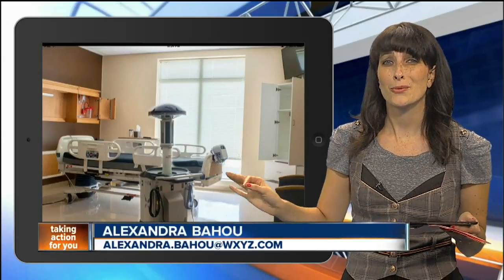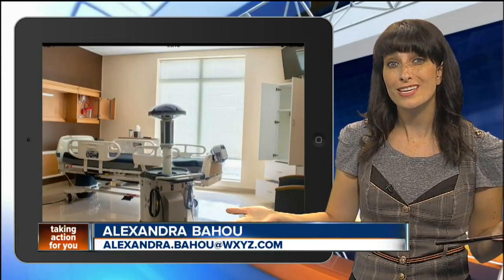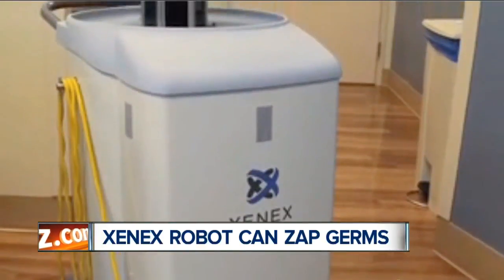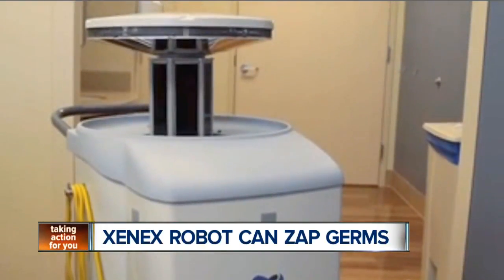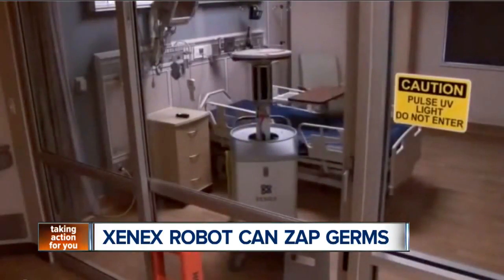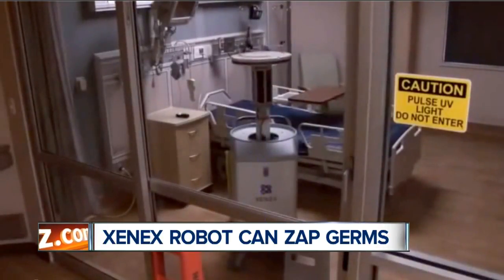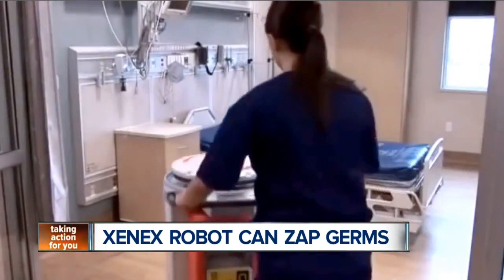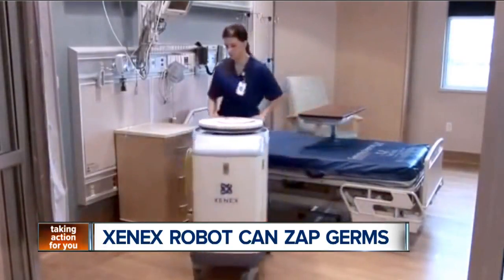Xenex robot can zap away germs and infectious diseases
Xenex robot can zap away germs.

Could a robot help fight the spread of infectious diseases?

It looks like something out of Star Wars, but the Xenex machine can combat some pretty nasty viruses with UV light.

The Xenex robots go to war against germs, helping to disinfect surfaces in the hospital.

The machine pulses UV-C  light, which breaks up the DNA of harmful bacteria and viruses–eliminating the chance of reinfection.

Xenex can clean a room in as little as 5 minutes--making it an effective way to disinfect an area after a patient is discharged.

The robot usually runs when the room is empty. The UV-C light cannot penetrate walls, safety glasses or windows--so people outside the room are safe from the pulses.

Xenex machines are currently in place at about 250 hospitals across the United States--including a hospital in the Saint Joseph Mercy Health System in Michigan.